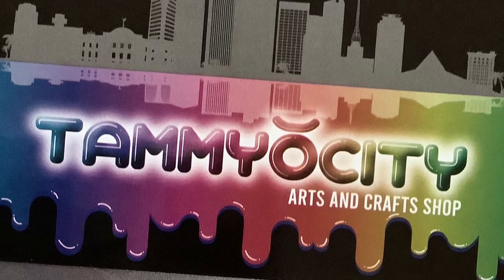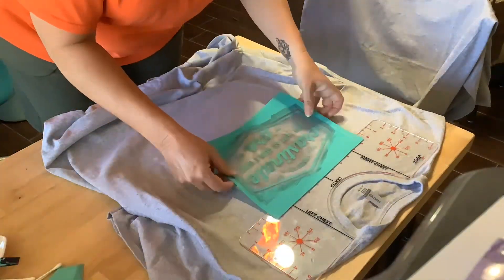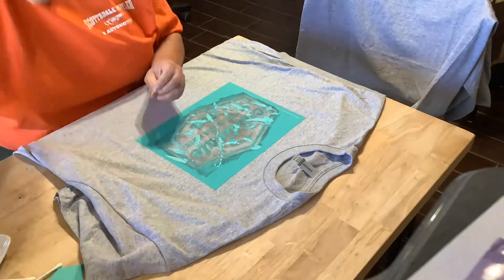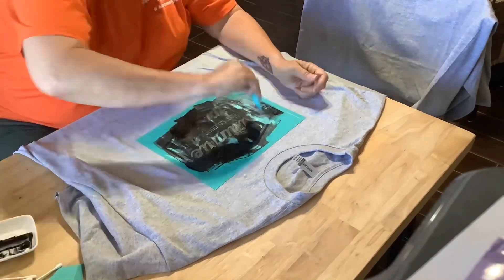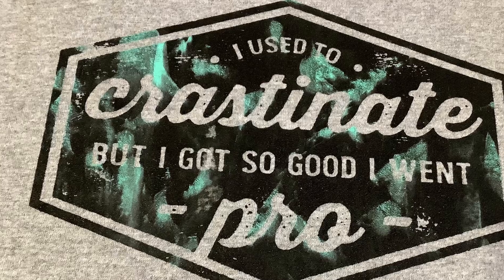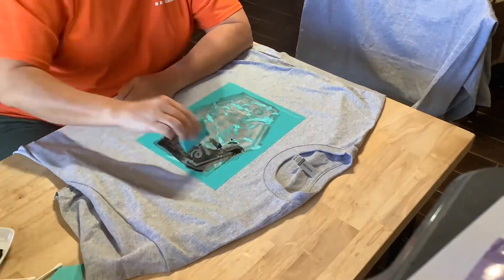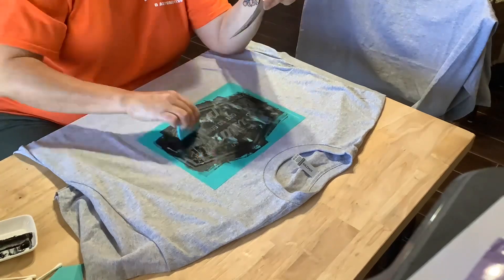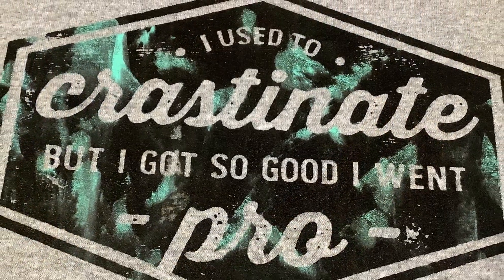Chalkology ink on a t-shirt